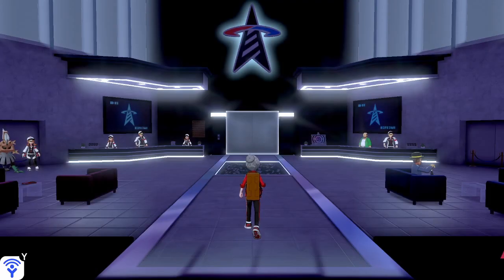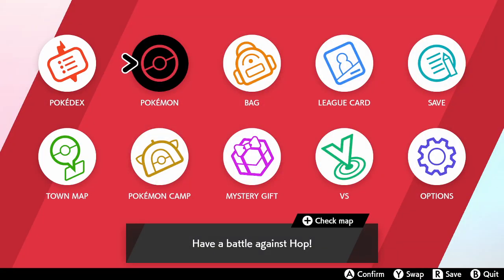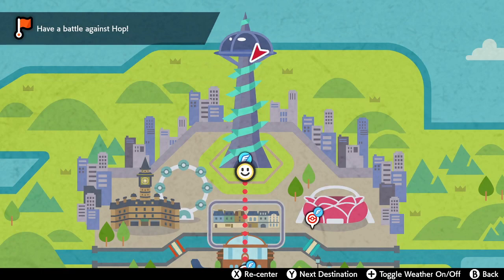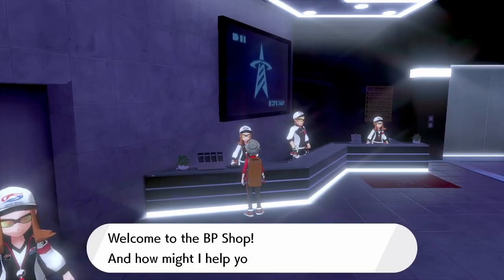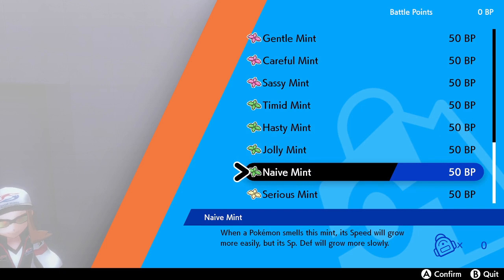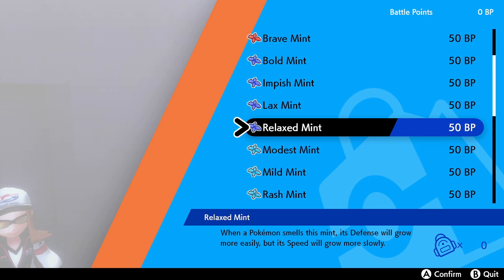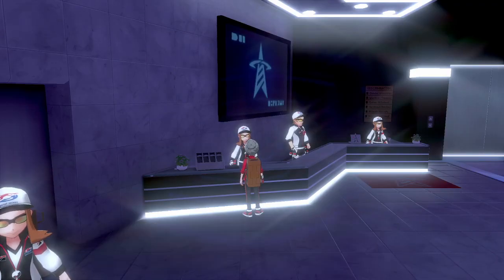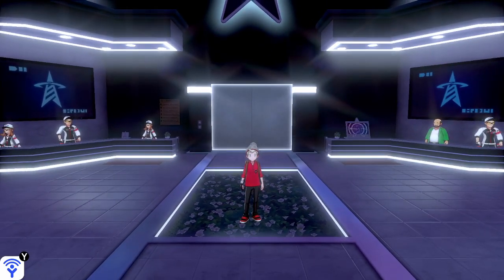How to change a Pokémon's Nature in Sword and Shield using Mints